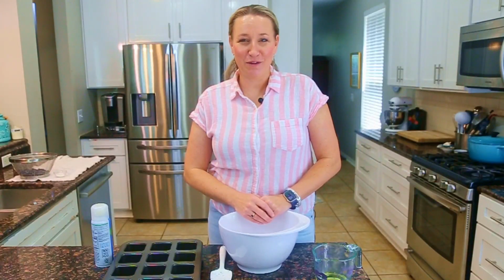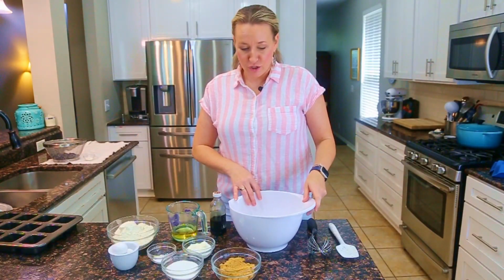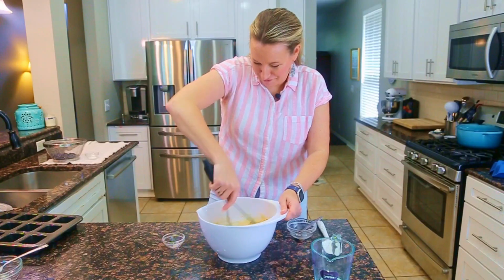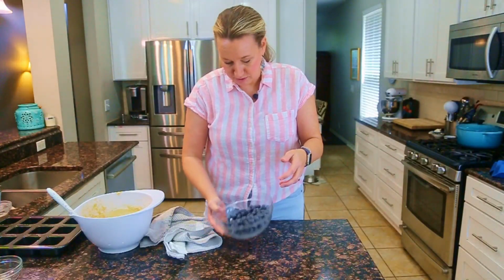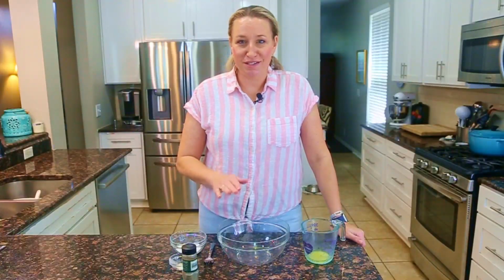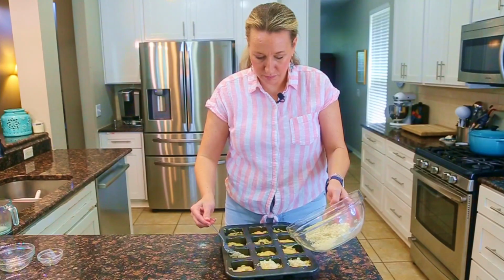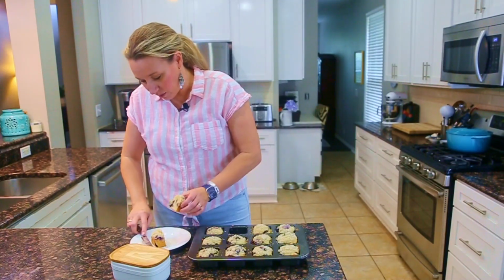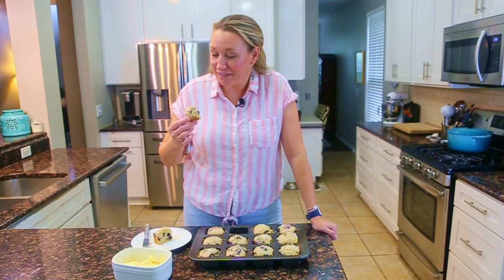How to Make Perfect Blueberry Muffins with Erin Chase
This is an important baking hack that can be used for different types of batter, but it’s essential when baking blueberry muffins. Also, this streusel is to die for!